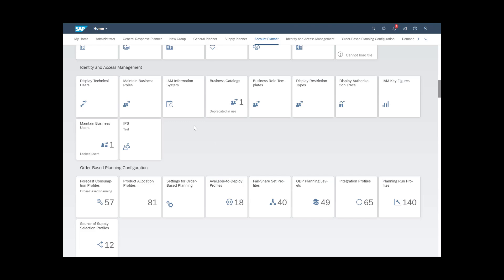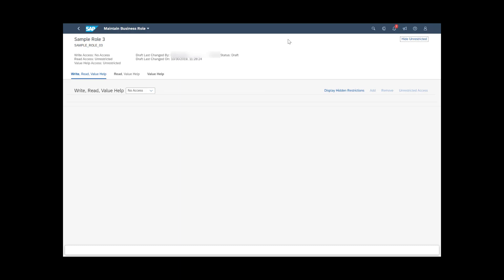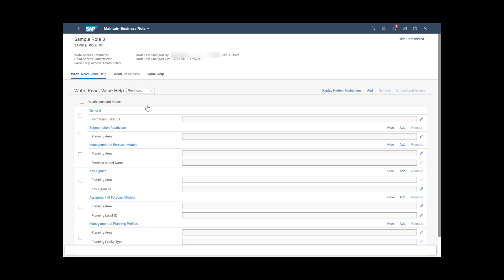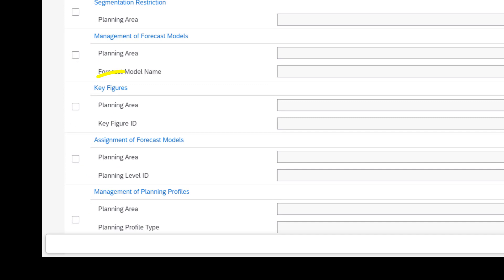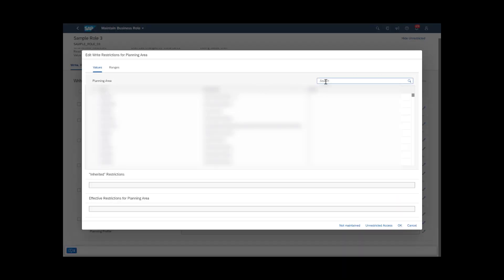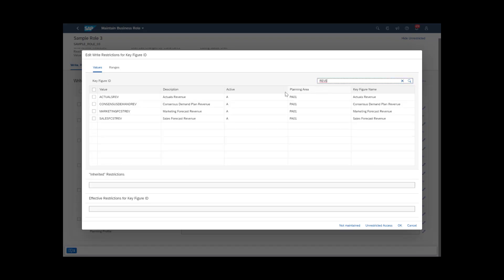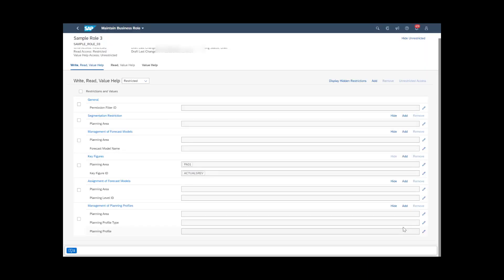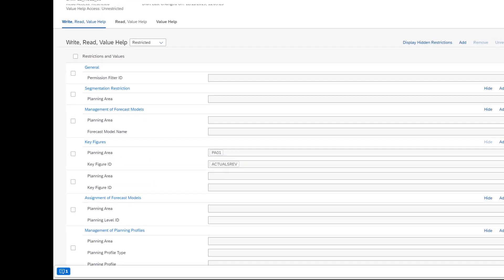How to Specify Restrictions in IBP